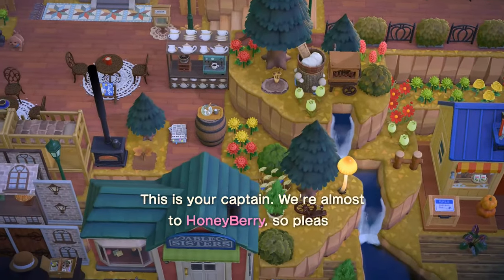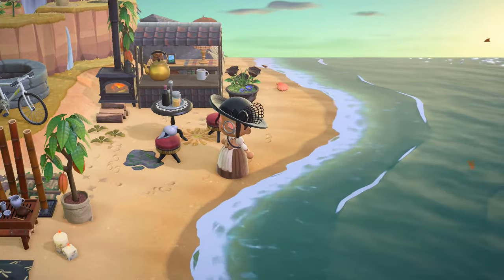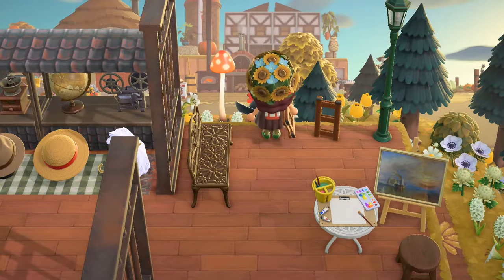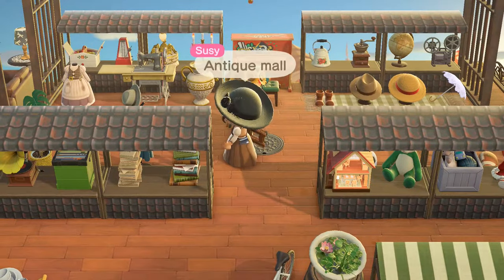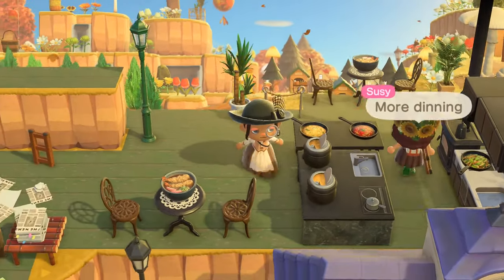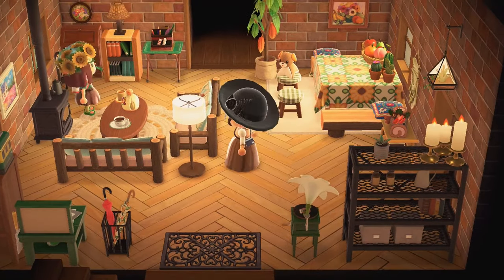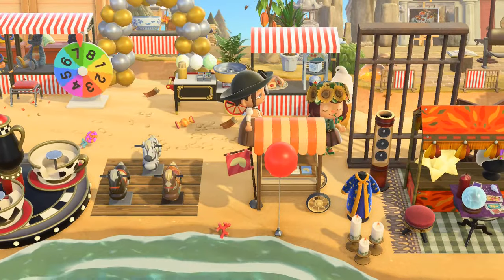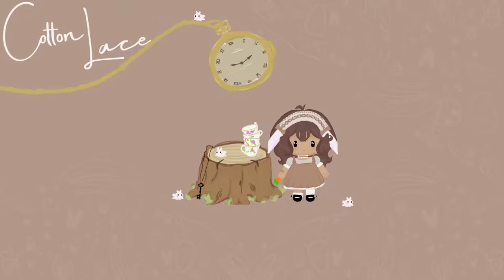Vintage Cluttered Island Tour | My Mom’s Island | Animal Crossing New Horizons//Cotton Lace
Vintage Cluttered Island Tour. I toured my moms island and it was super intricate.

･*:.｡..｡.:*･ﾟ°･*:.｡. °･*:.｡.